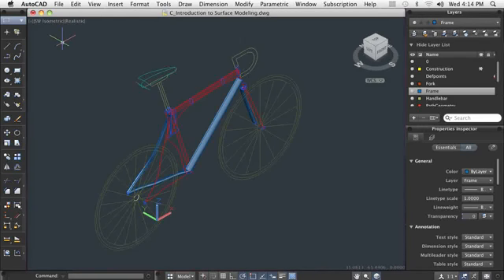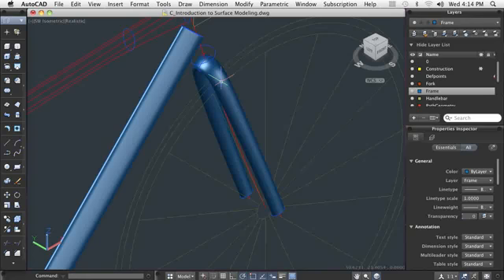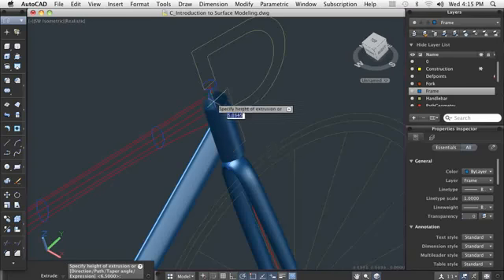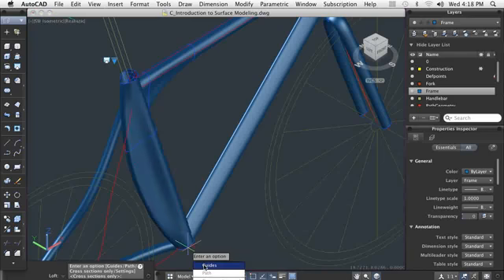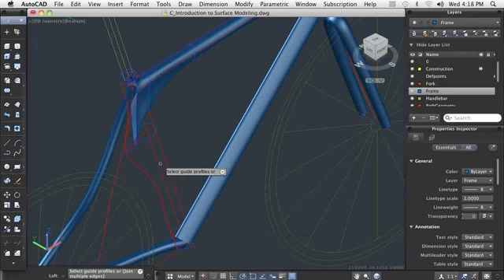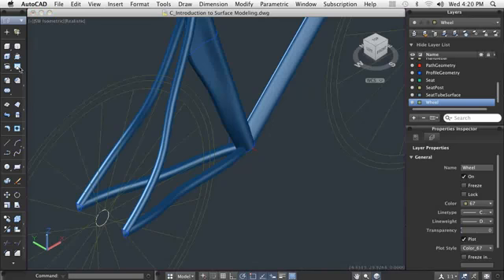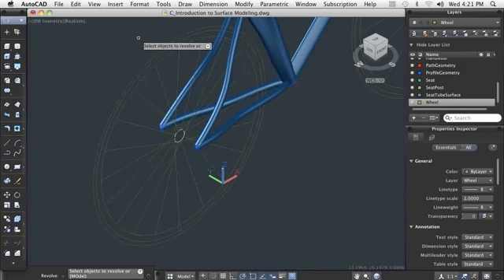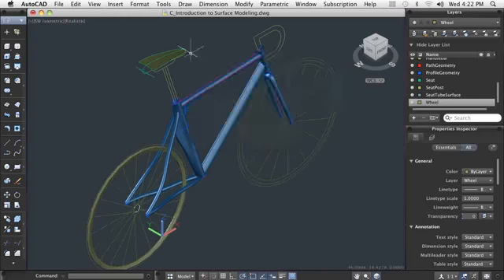Tri O CAD nagercoil Auto CAD 11